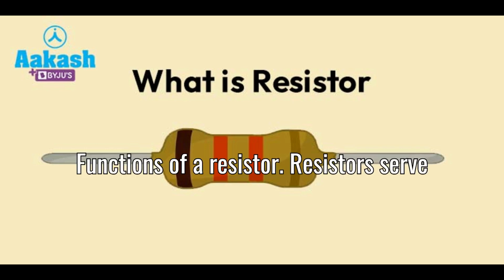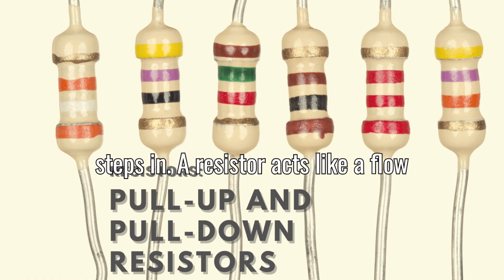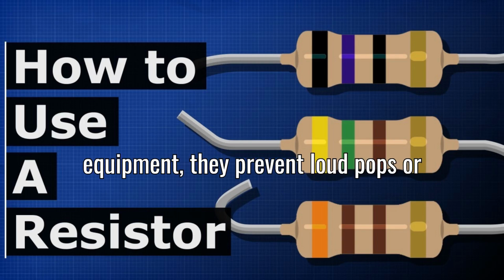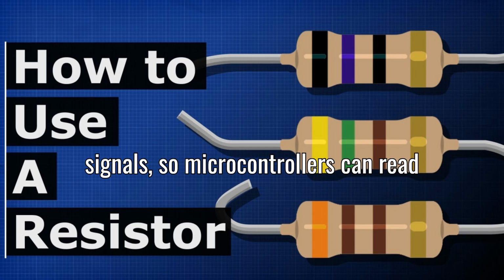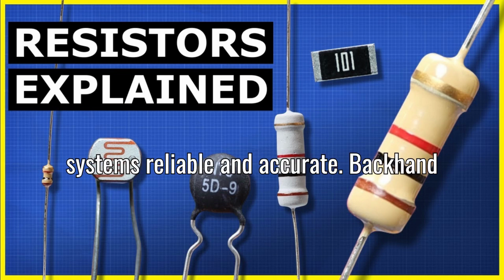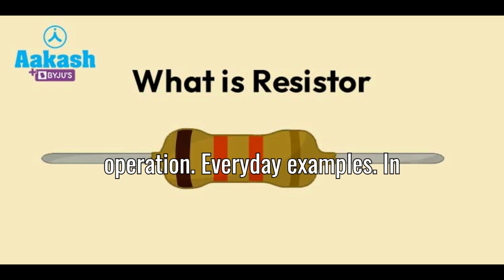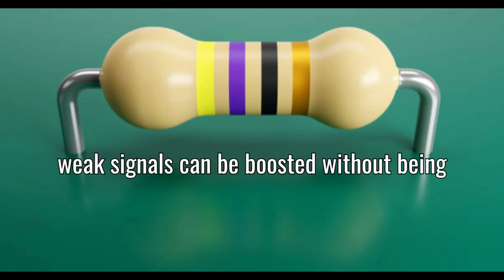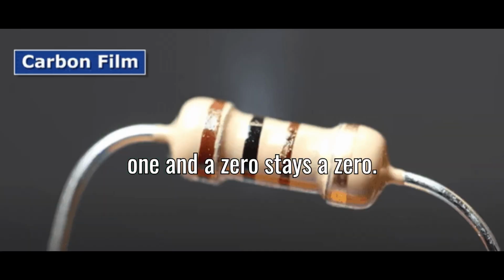The Unsung Hero of Electronics: Understanding the Functions and Applications of Resistors.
SEO Description

Discover the vital role of resistors in electronics. Learn about their functions, types, uses, resistor color code, and why they are essential components in modern electronic devices and systems.

resistor functions

types of resistors

applications of resistors

resistor color code explained

importance of resistors in electronics

resistor uses in circuits

electronic components basics

modern electronics resistors

resistor working principle

While every effort has been made to ensure accuracy, the information provided about resistors, their functions, and applications should not replace professional electrical or engineering advice. Always follow proper safety guidelines when working with electronic components and consult a qualified expert for advanced projects or technical concerns.